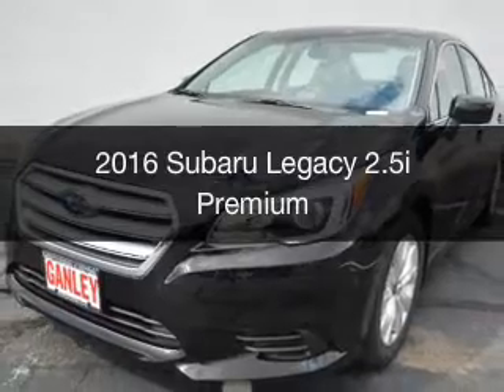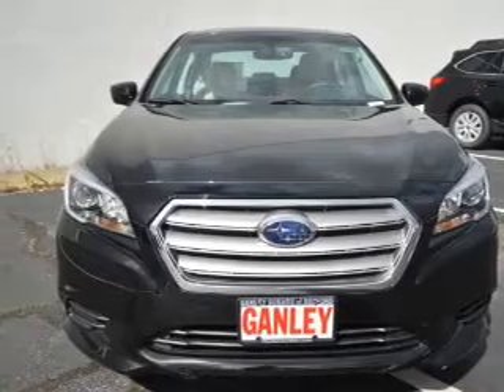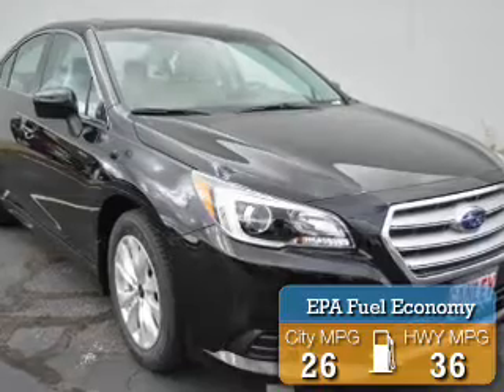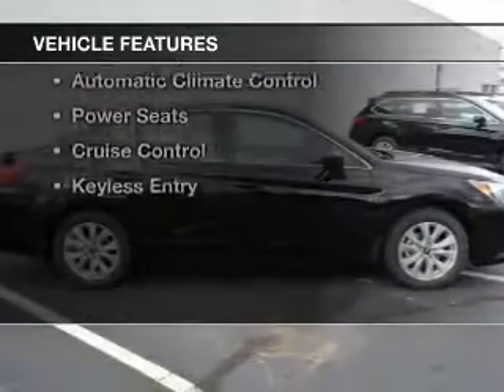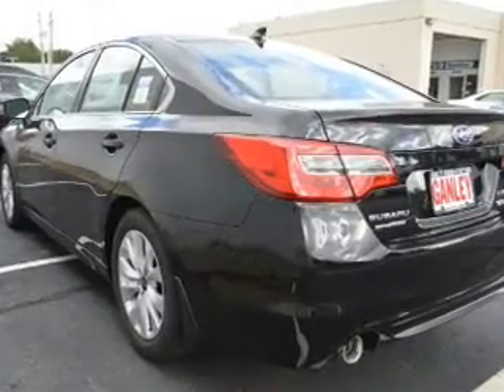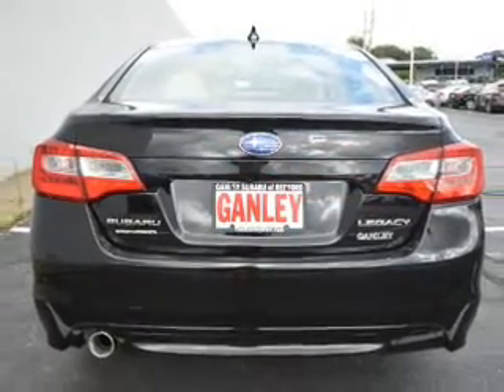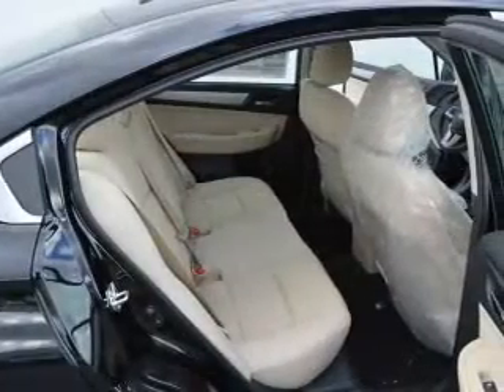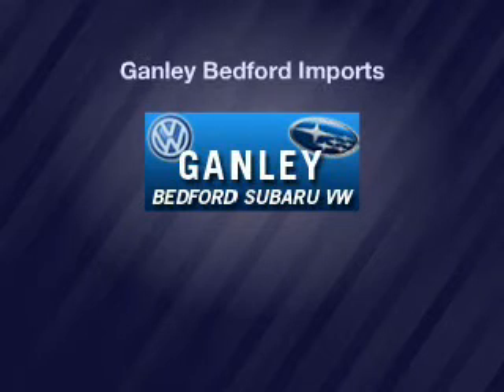2016 Subaru Legacy - Bedford OH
Year: 2016
Make: Subaru
Model: Legacy
Trim: 2.5i Premium
Engine: 2.5 L, 4 cylinder
Transmission:
Color: Black
Mileage: 1
Address:
250 Broadway